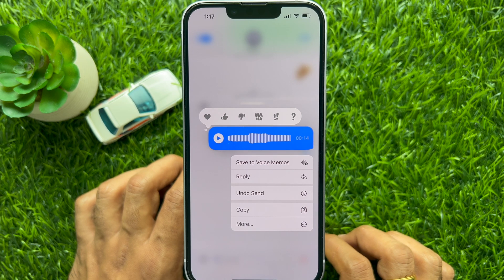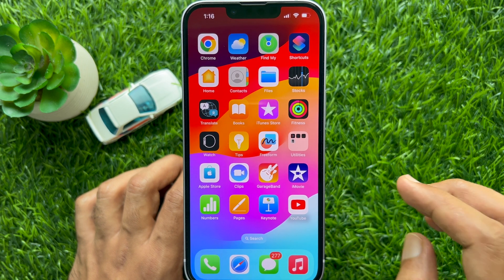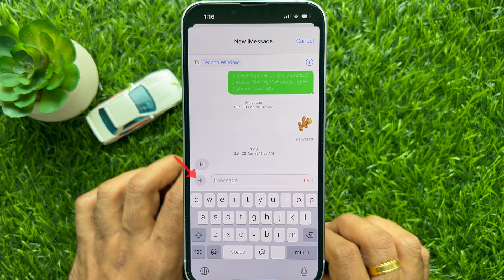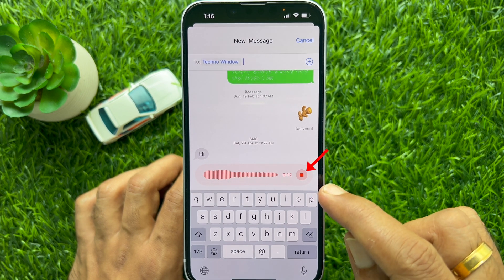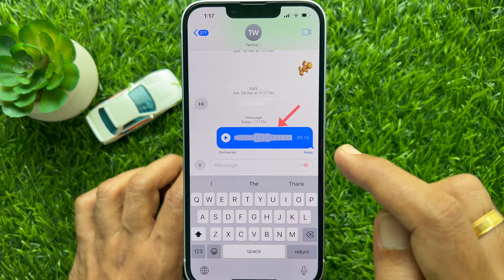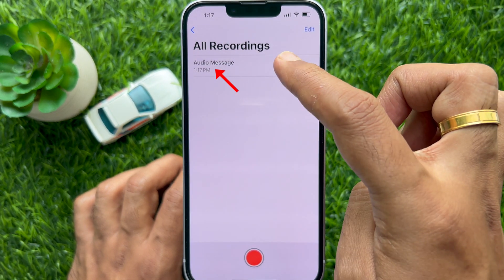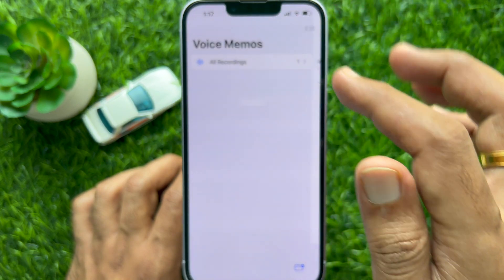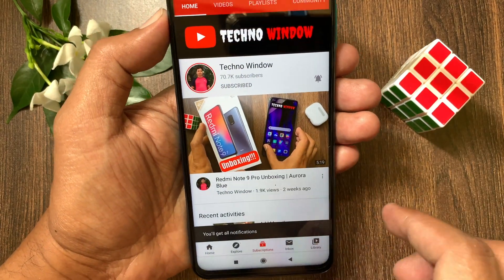How to Save an Audio Message as a Voice Memo on iPhone and iPad